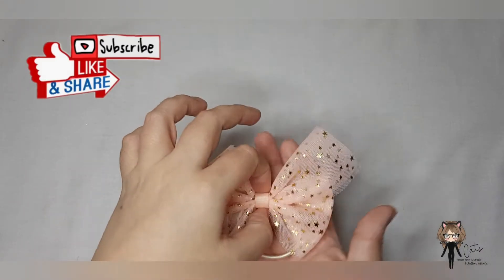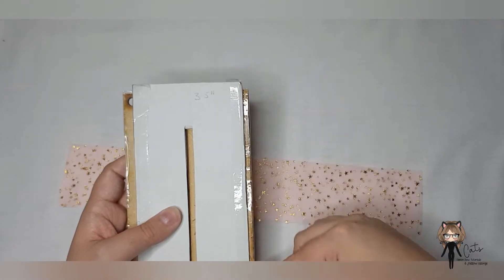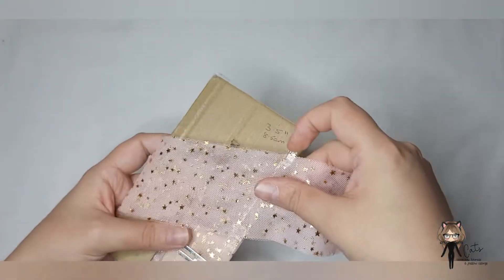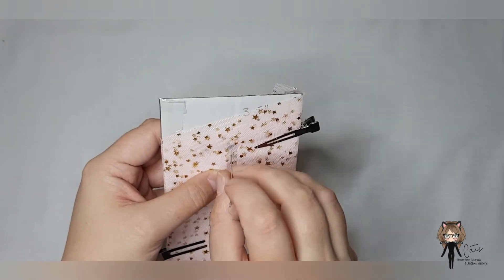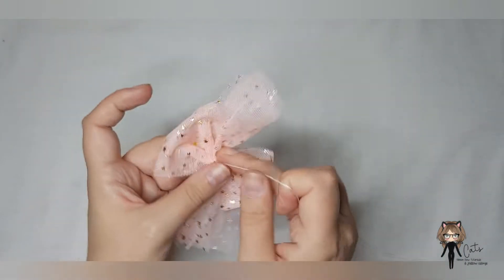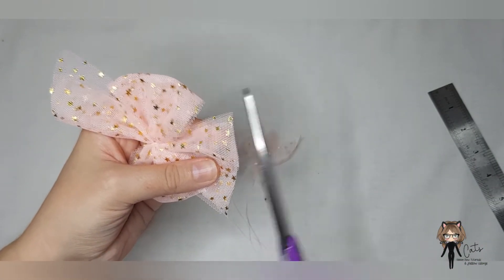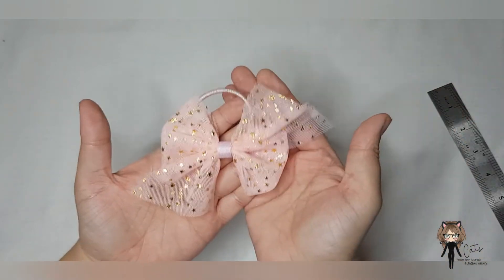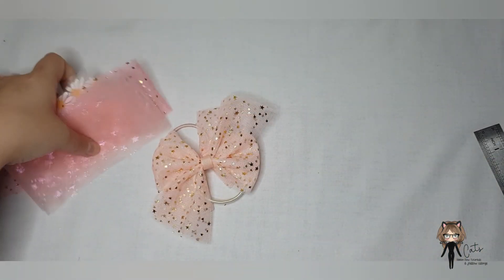TULLE HAIR BOW TUTORIAL |how to make hair bows | TULLE HALF PINWHEEL BOW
TULLE HAIR BOW || TULLE HAIR BOW TUTORIAL || DIY TULLE BOW || TULLE HALF PINWHEEL BOW || TULLE BOW